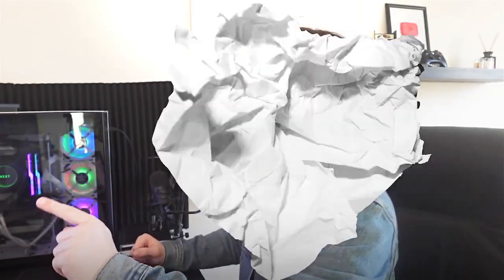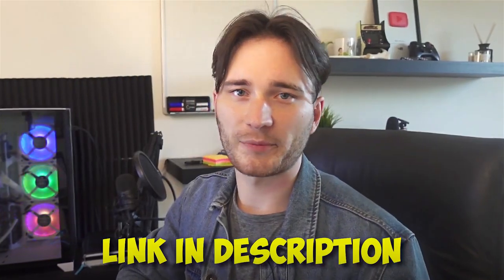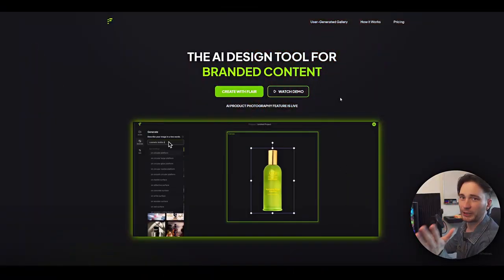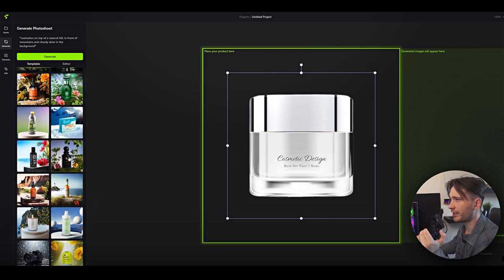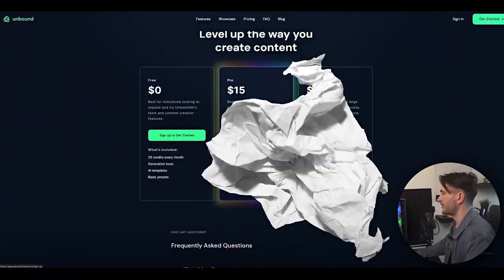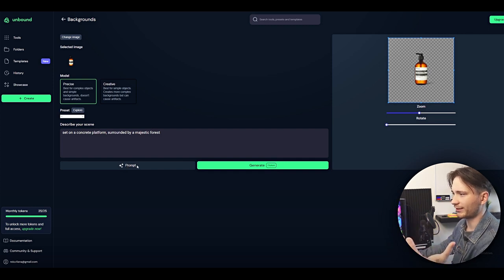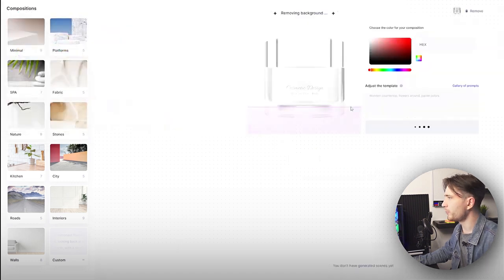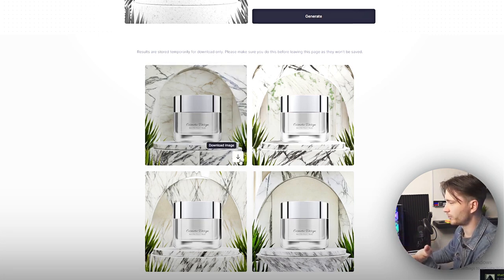Top 4 AI Website Tools for Product Photography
In this video , I will be Introducing the Top 4 AI Websites/Tools for Product Photography! Top four amazing AI-powered platforms that will take your product images to the next level.

First up is Peebly AI. With Peebly AI, you can effortlessly remove backgrounds from your product photos and choose from a variety of templates. It's a game-changer!

Next, we have FlairAi. Upload your own product images and watch as the AI generates stunning backgrounds based on your preferences. It's a fantastic tool that will elevate your product photography.

Moving on to Unbound AI. This platform specializes in scene creation and customization. Remove backgrounds, replace them with captivating scenes, and make your product images truly stand out.

Last but not least, we have Claid AI. With Claid AI, you can remove backgrounds, apply prompts, and even edit your product images. It's an all-in-one solution for your product photography needs.

If you're amazed by these tools, wait until you see the magic of MidJourney AI.

🔹Timestamps:🔹
0:00-0:17 Intro
0:17-01:27 Peebly Ai
01:28-03:12 Flair Ai
03:13- 04:21 Unbound Ai
04:22-05:25 - Claid Ai
05:26- 05:43 Outro

Good luck and GG!